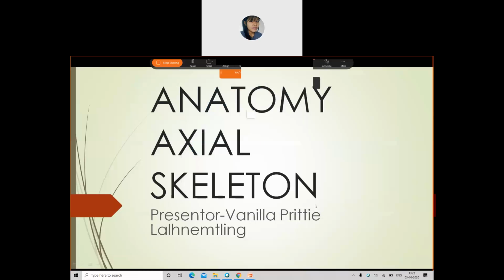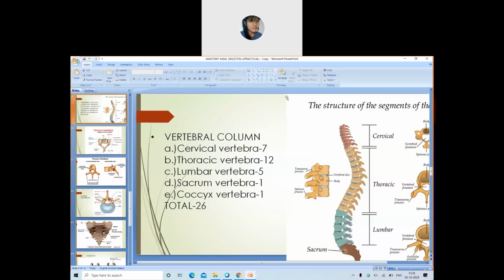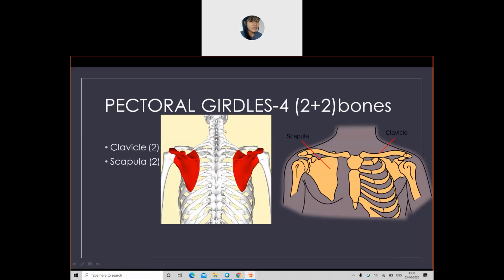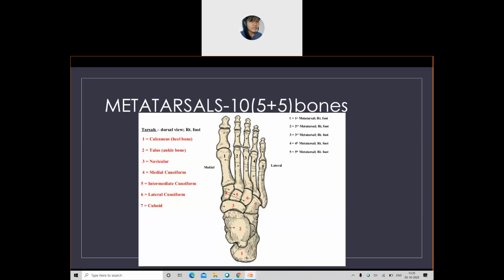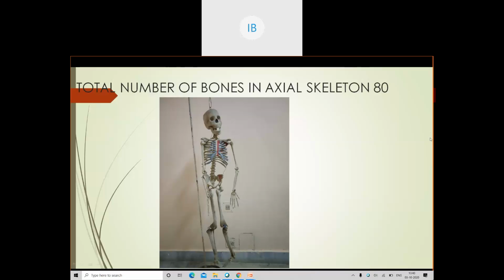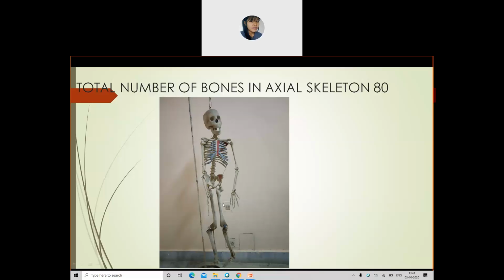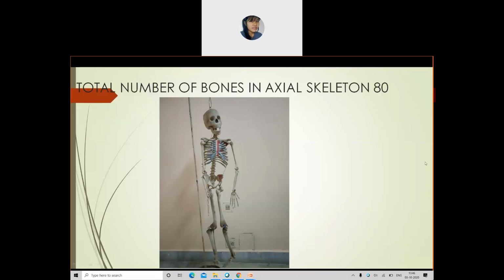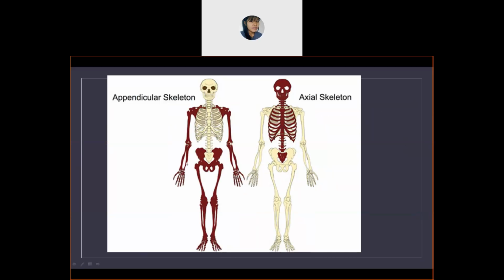AXIAL AND APPENDICULAR SKELETON(ANATOMY,PRACTICAL)REVISION